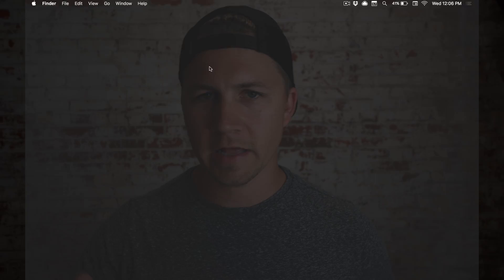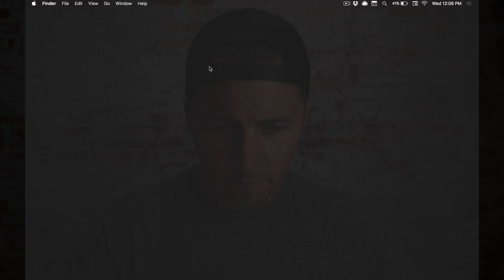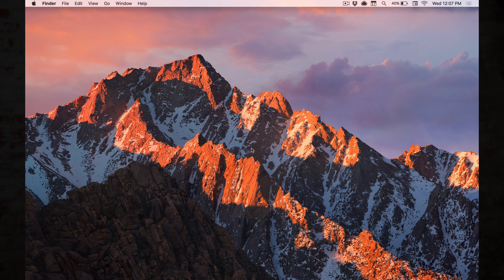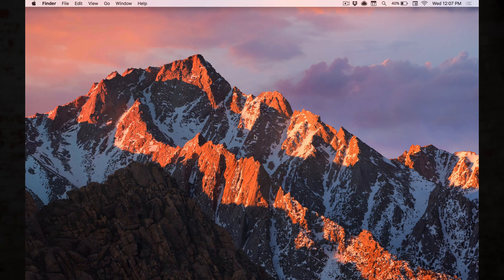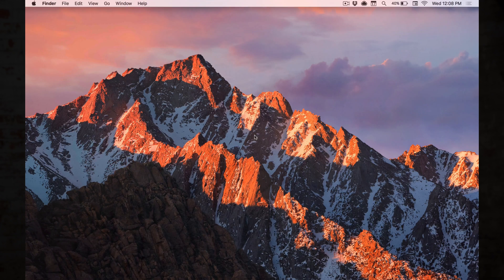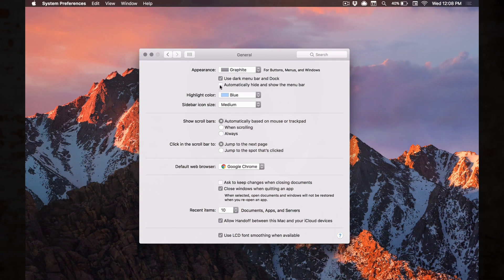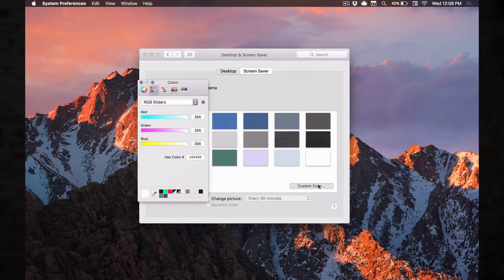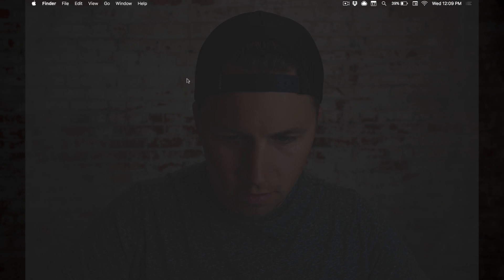Minimal Desktop for MacBook Pro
Go to 1:00 to skip right to it.

Main Camera – Sony a6300
Main Lens – Sony 10-18mm
Awesome Small Tripod – Manfrotto
GoPro – Hero Session 4
Microphone – Røde
Camera I don’t use as much – 5D